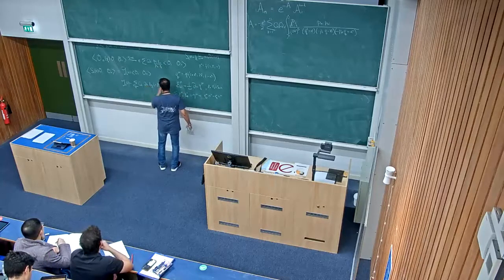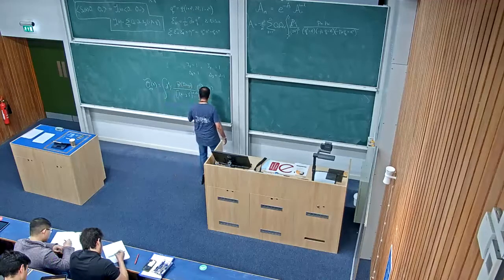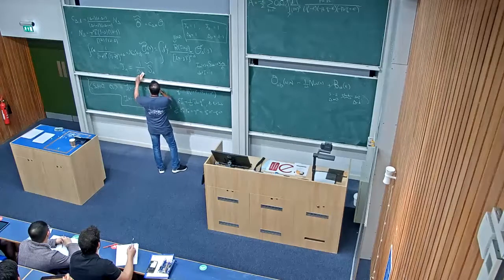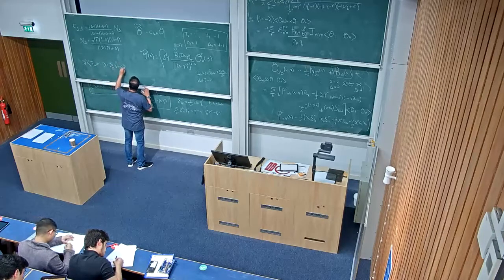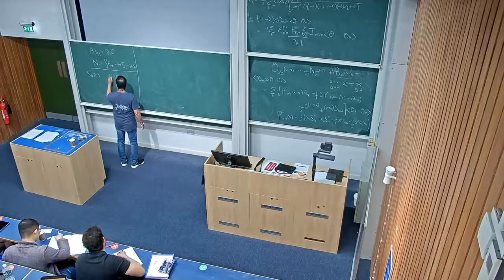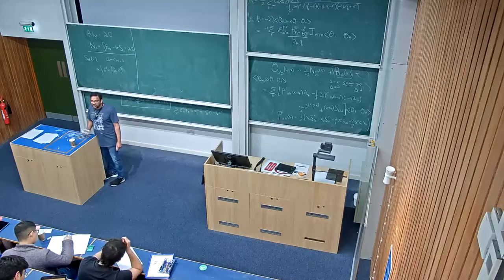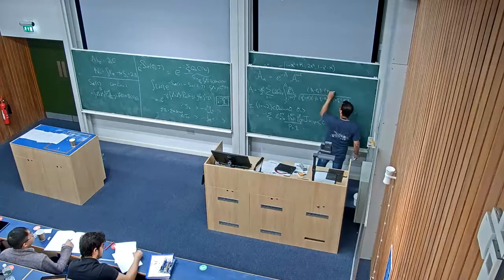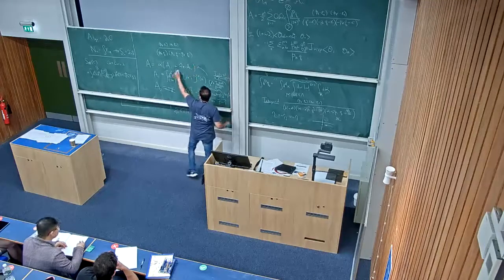A Primer On Celestial Holography 6 - Prahar Mitra